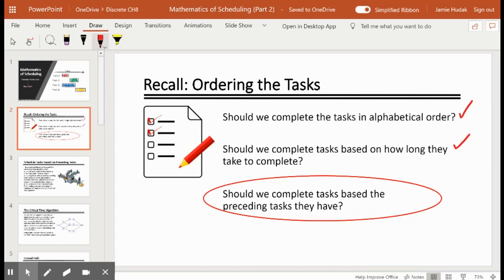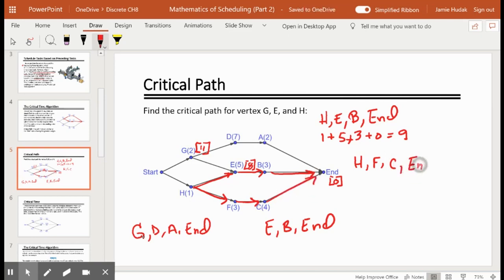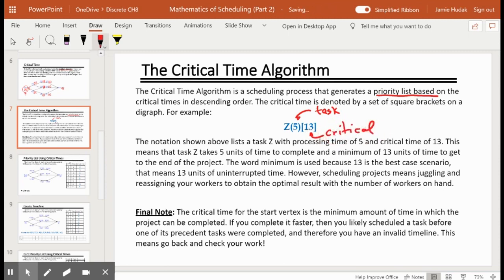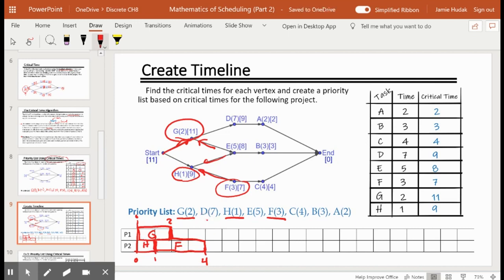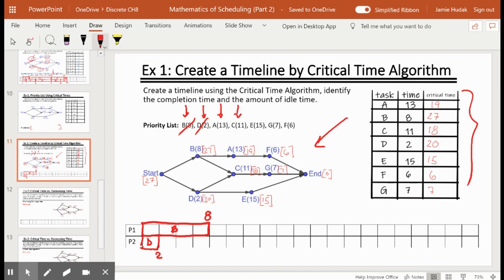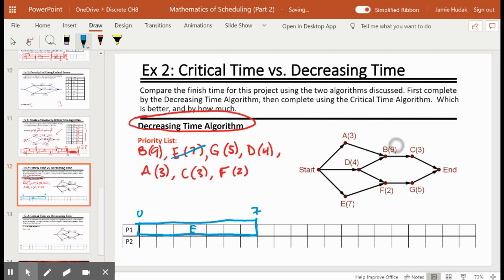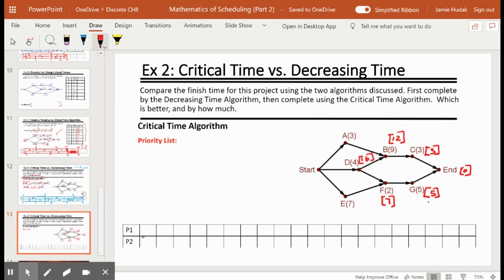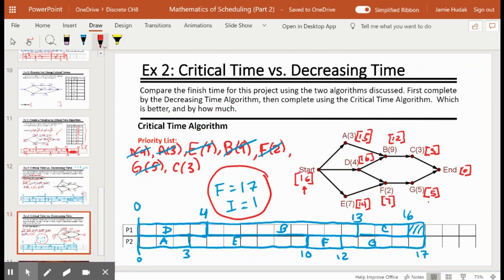Mathematics of Scheduling Part 2 of 2 Critical Time Algorithm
Use the Critical Time Algorithm to create efficient project schedules, and compare to the decreasing time algorithm.